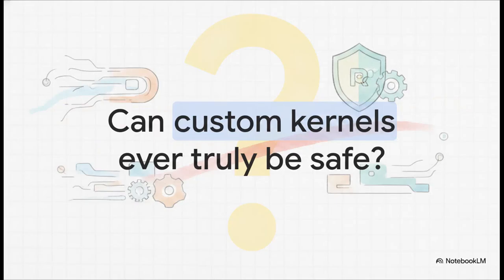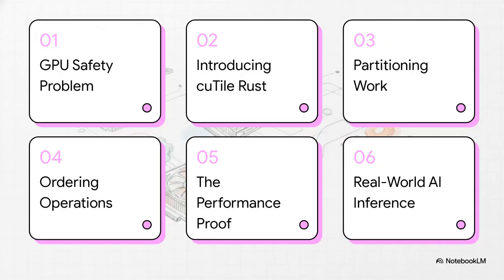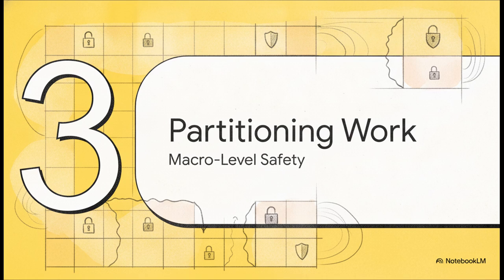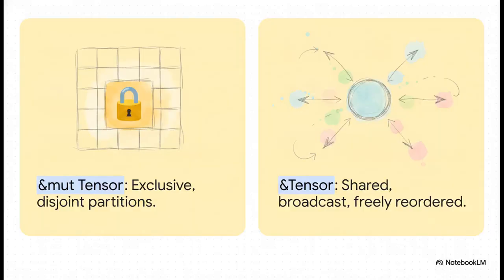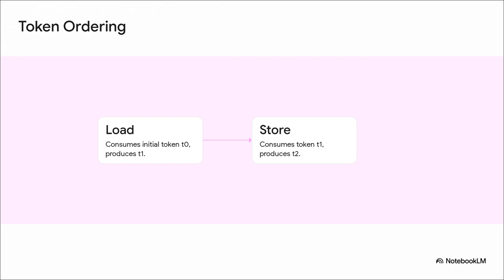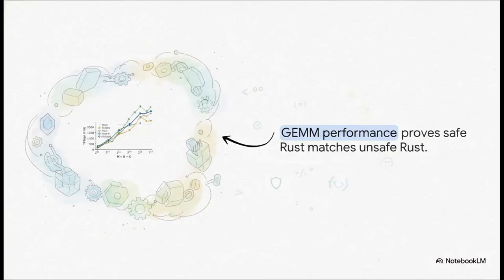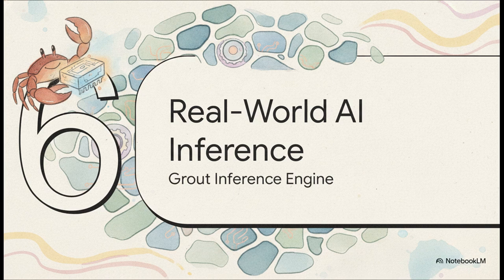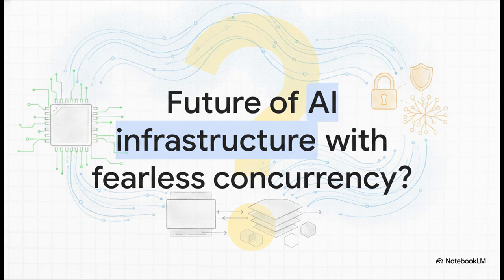Fearless Concurrency on GPU